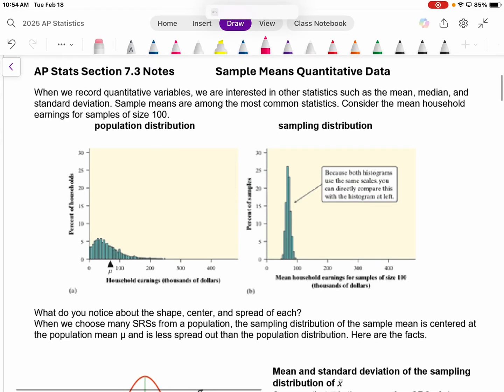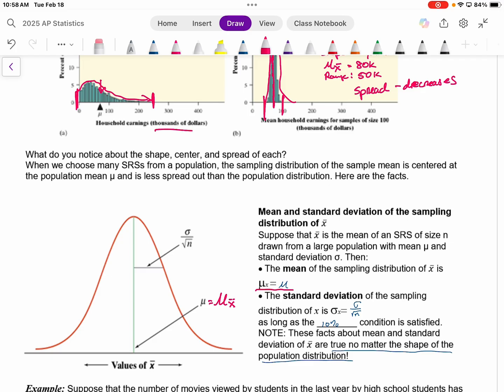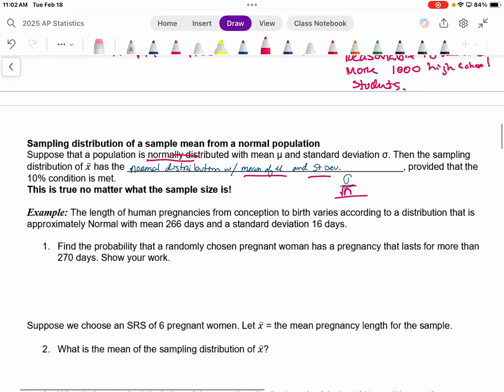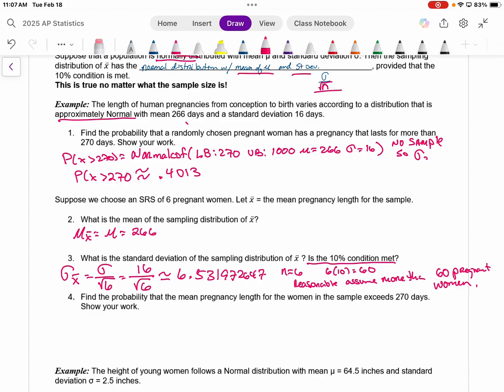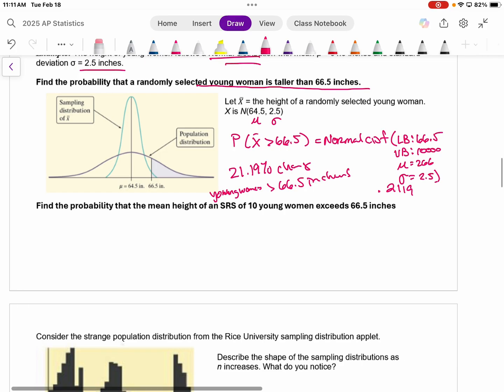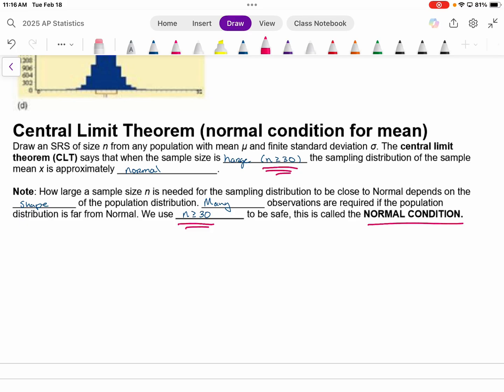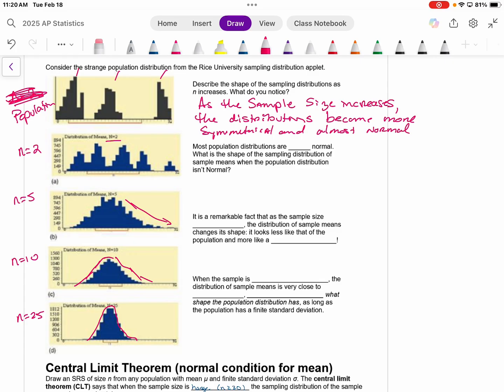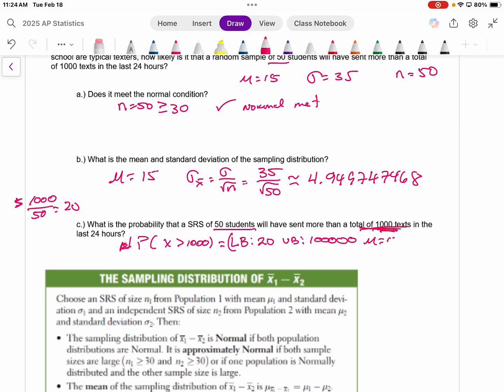AP Statistics section 7.3 Sampling Distributions of means